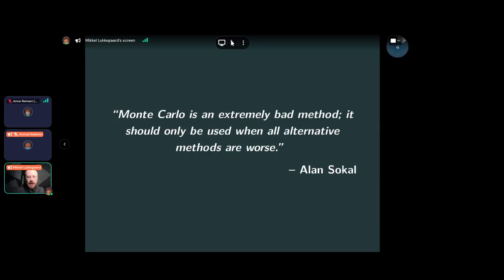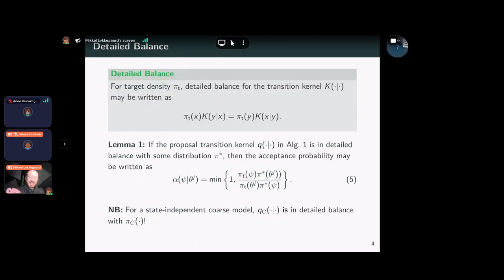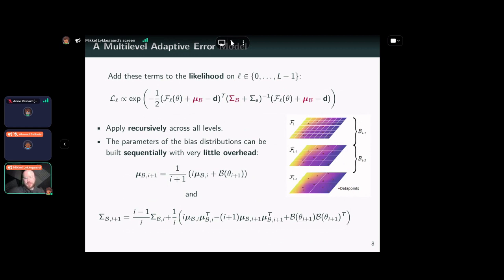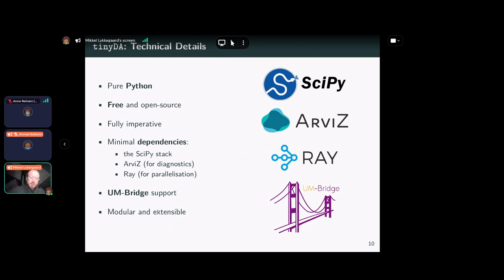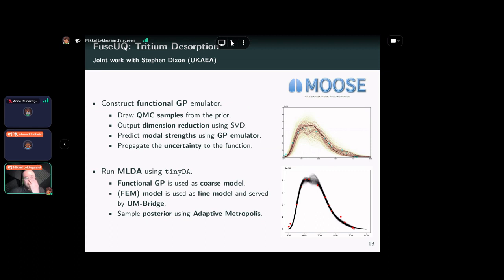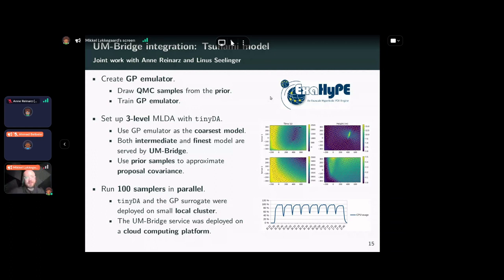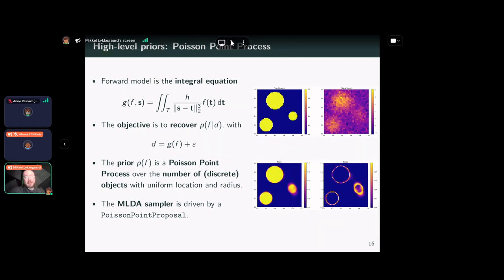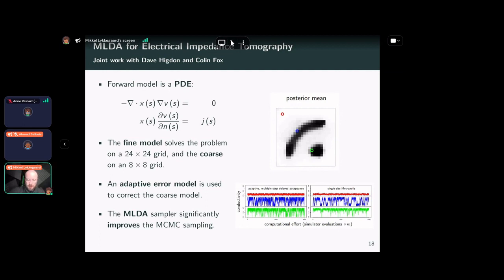Mikkel Lykkegaard (digiLab): Multilevel Delayed Acceptance, UM-Bridge at digiLab